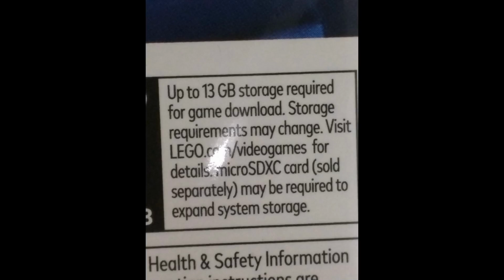Today's BIG Story 3/27/17: Major worries about LEGO City Undercover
Welcome to Today's BIG Story for March 27th, 2017.  Some worrying information about LEGO City Undercover on Switch came out.  If the info is true, it could point to some big storage headaches for Switch owners down the road.

LEGO City Undercover retail packaging says internet connection required, 13GB required for "game download"

Visit GoNintendo.com for the latest Nintendo news, updated 24 hours a day, 7 days a week!